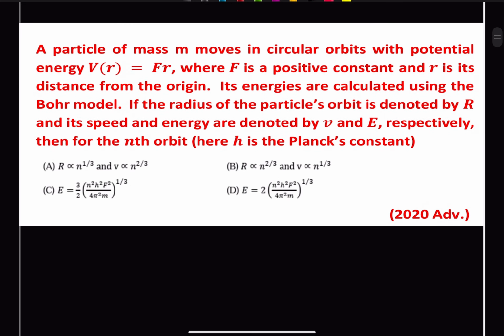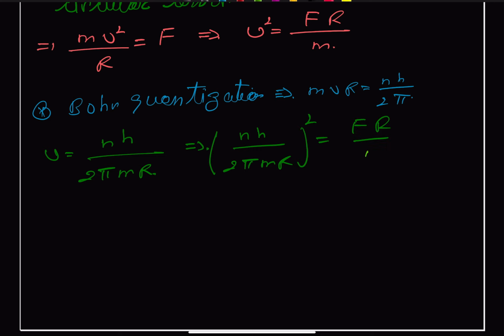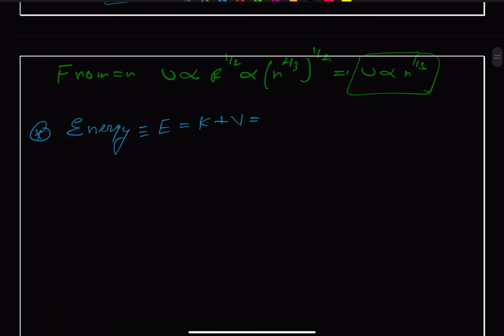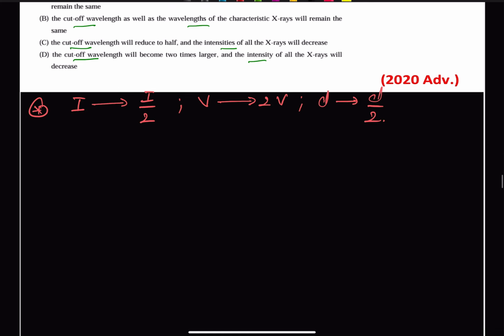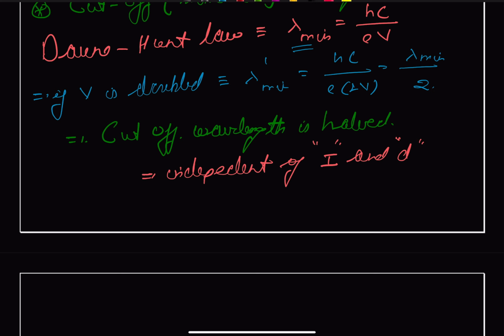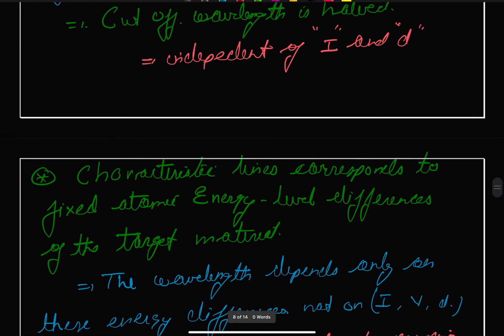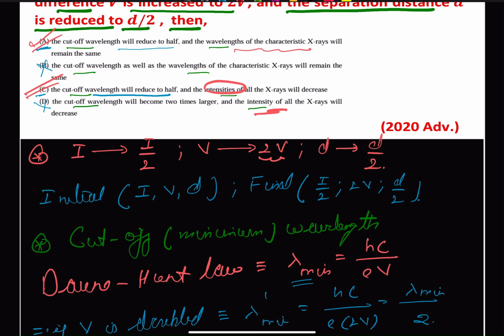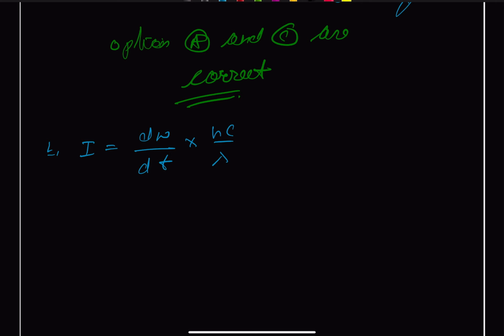🎯 JEE Advanced 2020 Modern Physics — Quantum & X-Ray Concepts Simplified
Strengthen your understanding of quantum and atomic models with these two powerful JEE Advanced 2020 questions. These problems test your ability to apply the **Bohr model** to non-Coulombic potentials and analyze changes in **X-ray tube parameters** — essential topics for mastering Modern Physics at the advanced level.

📘 Topics Covered:
🔹 Quantum energy quantization for a particle in potential (V(r) = Fr) using Bohr’s postulates
🔹 Relation between radius (R_n), velocity (v_n), and energy (E_n) for the nth orbit
⚡ X-ray production and dependence of wavelength/intensity on tube parameters
🔌 Effect of changing filament current, accelerating voltage, and cathode–anode distance
📈 Linking kinetic energy of electrons to minimum X-ray wavelength (Duane–Hunt law)

💪 Why solve this set:
• Strengthens conceptual clarity on non-Coulomb potentials in Bohr theory
• Builds quick reasoning skills for X-ray wavelength and intensity relations
• Perfect for final-phase practice for JEE Main & Advanced Modern Physics

📅 Year: 2020 | 🧠 Chapter: Modern Physics (Bohr Model & X-Ray Emission) | 📚 Exam: JEE Advanced